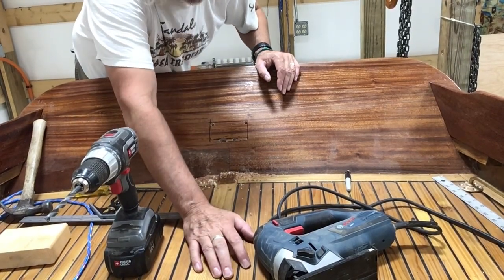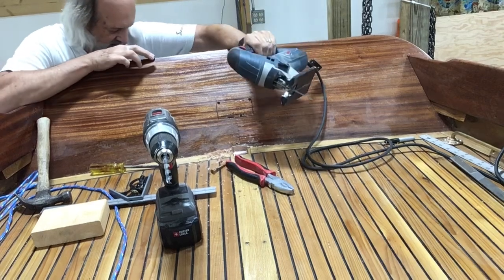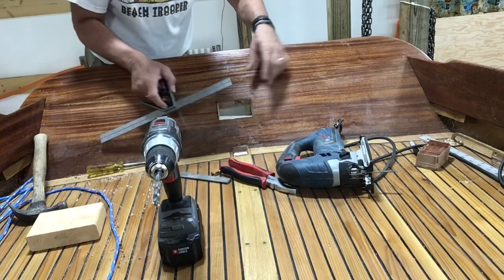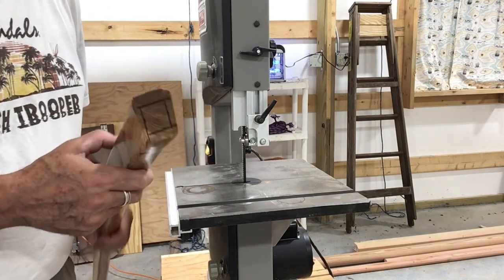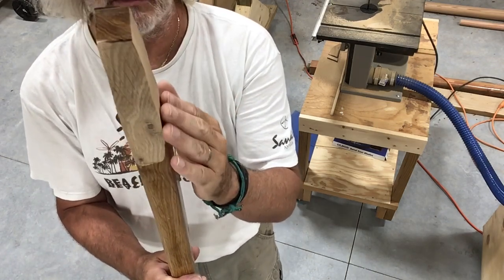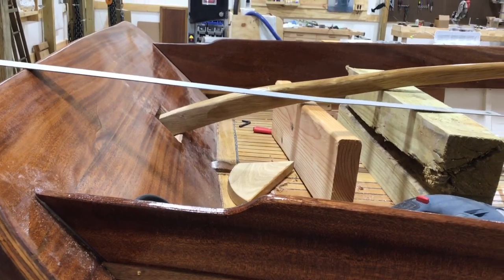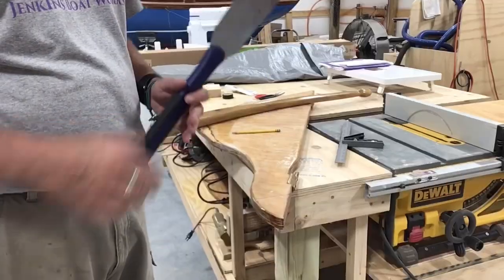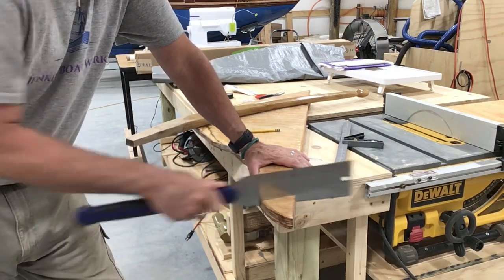Fitting the Tiller- Haven 12 1/2 Build - Episode 109 part 1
How To fit the tiller .
In this episode I must cut a hole in the transom. I destroy a saw blade in the process.